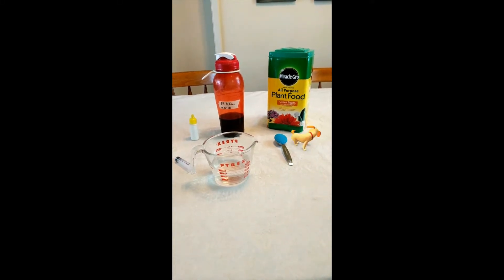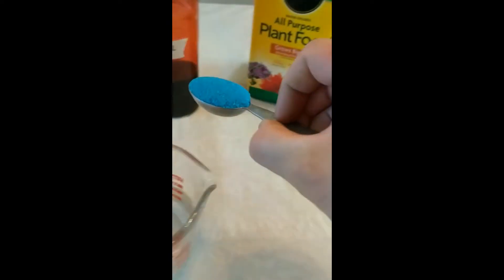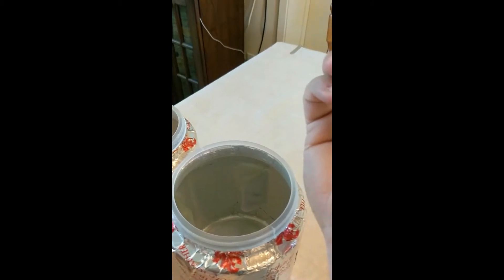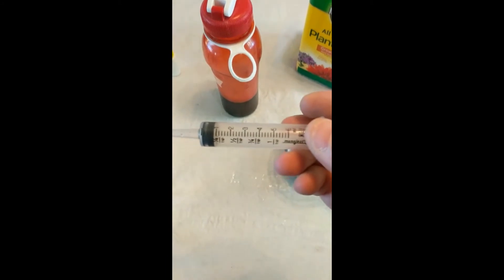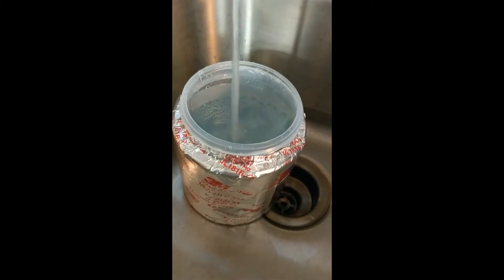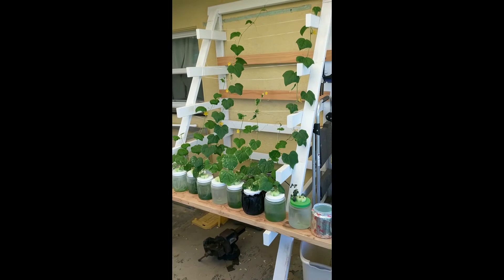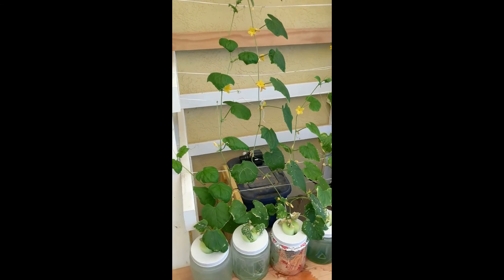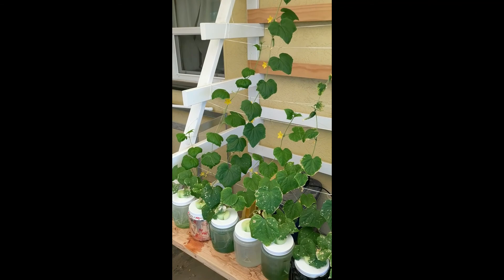Miracle Gro Hydroponic Solution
Update, I'm now using Cleaning Vinegar from Walmart for pH down. the plants like it better.

A video on how I mix nutrient solution to grow my hydroponic cucumbers. Top them off when needed with pH balanced water. **When using strong acids or bases, PLEASE use caution** I will not be held liable if you mishandle chemicals. Use PPE(Personal Protective Equipment). If in need, the MSDS hotline is: Toll Free: 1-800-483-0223. And remember, Safety is Number One Priority.

A quick shout out to:

Mike VanDuzee for the pool noodle
Hoocho for the puck idea.
MPHGardener for the Master Blend formula
Lorimer Campbell for the Miracle Gro formula ratios
Khang Starr for his experiments
Arms Family Homestead for having worked the cucumber gig too.

(Don't let them run out of water! Use a floating gauge made out of a straw or drip lines and plugs.)

Have fun y'all! See you soon.